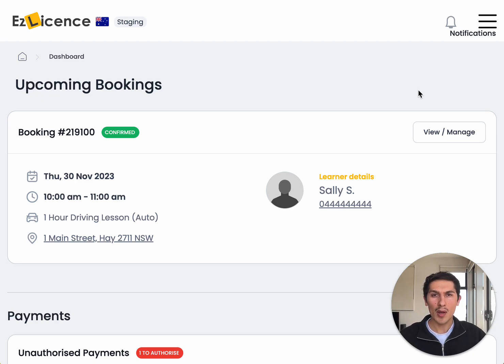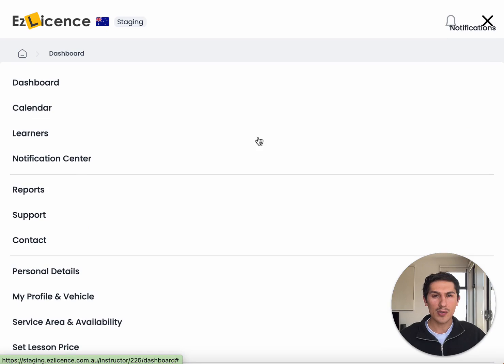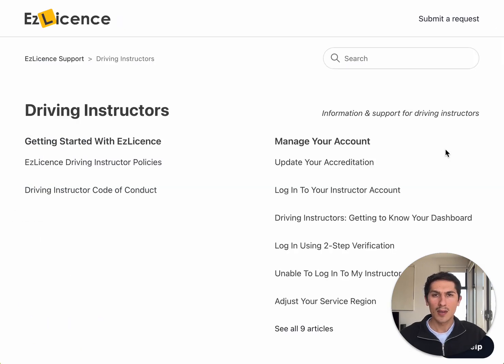EzLicence AU - Receiving your first booking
An instructional video for driving instructors using the EzLicence platform about the process of receiving the first booking for a driving lesson.